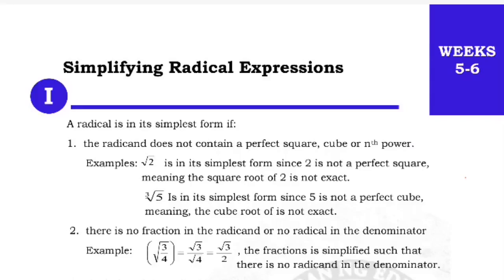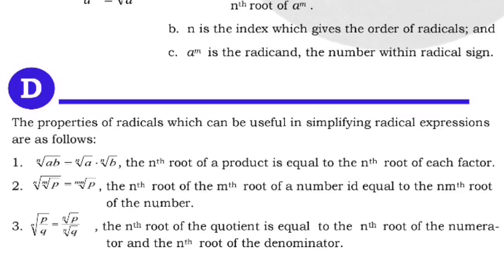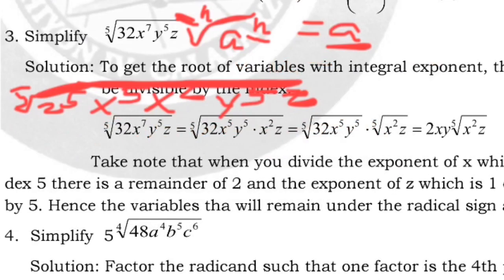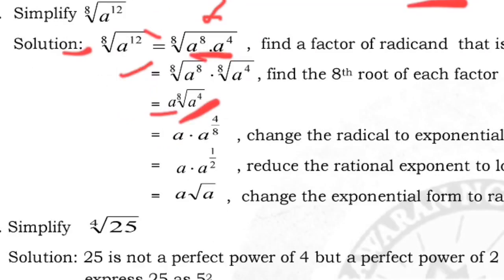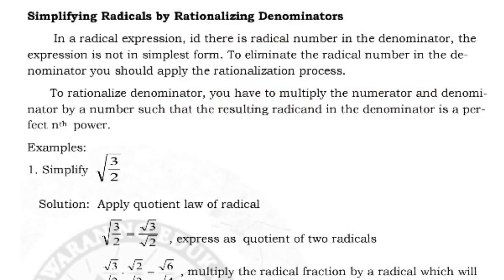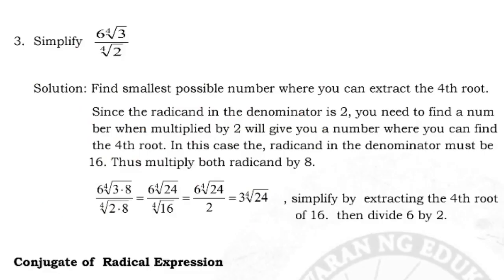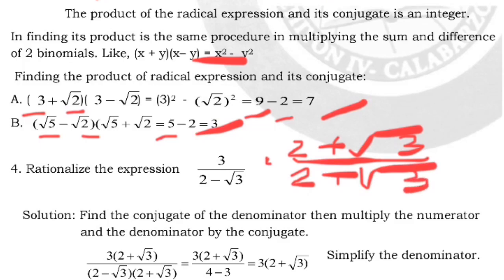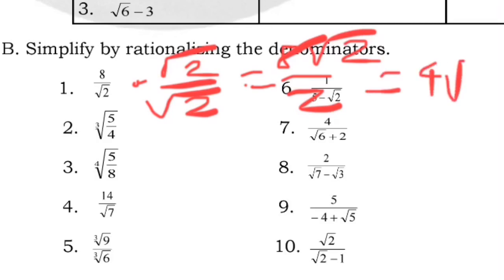Guide in Answering Math 9 Module Q2 Weeks 5-6:Simplifying Radical Expressions